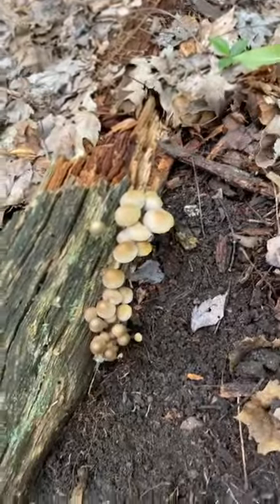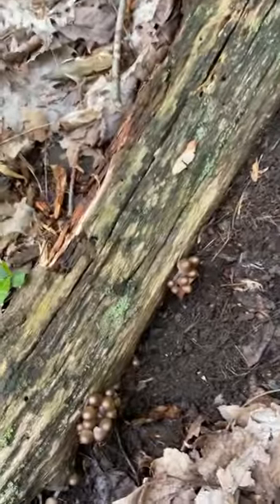Fantastic Fungi: Common Bonnet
The Education Department is offering a new series entitled, “Fantastic Fungi” Parks and Resource Conservationist and MCMP Educator Katelinn Bowser will be your host.

Please remember, the removal of vegetation from Park district property is prohibited.

WARNING: Some wild mushrooms can be poisonous and caution should be taken when consuming.